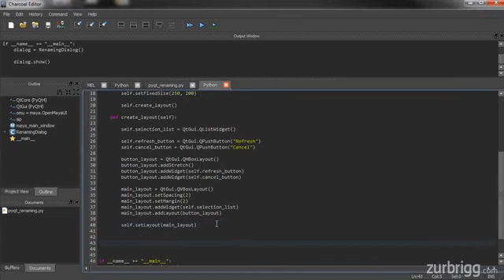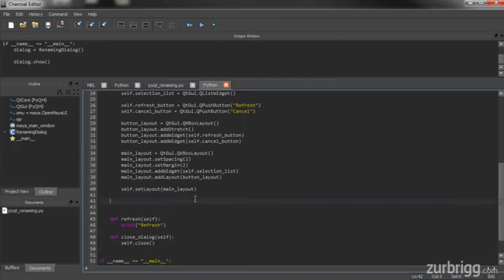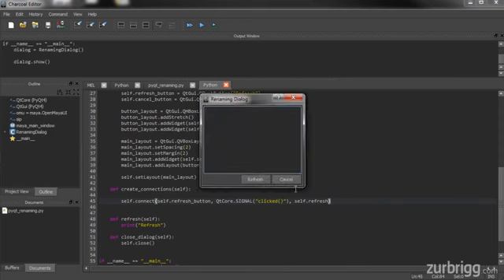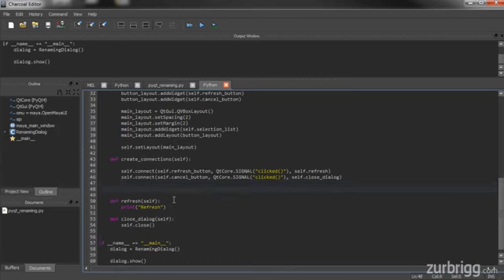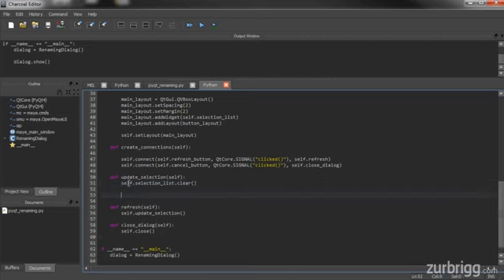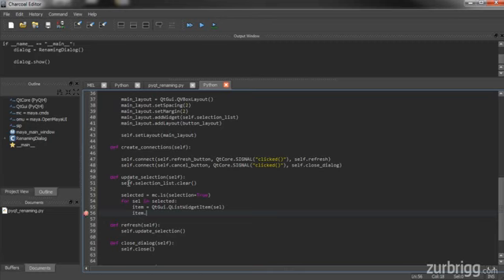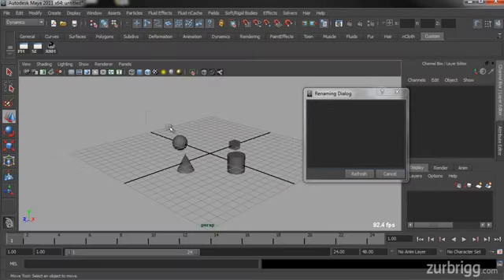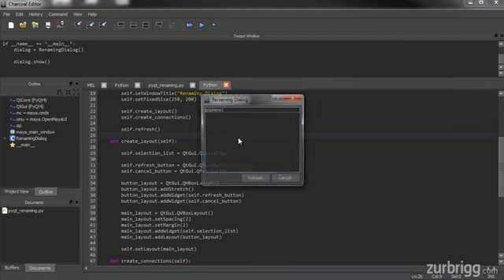python tutorials - PyQt Renaming Dialog (Part 3)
In the third part of this series, we will start to add functionality by using SIGNALS and SLOTS to make connections between the widgets and our class.